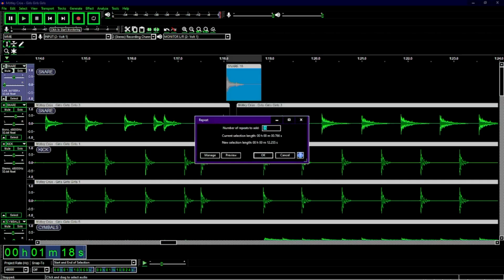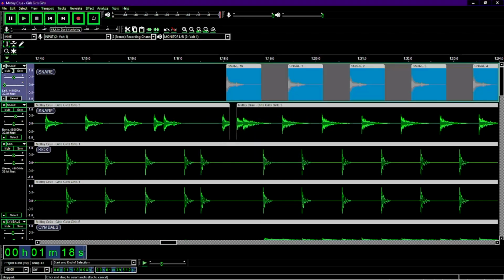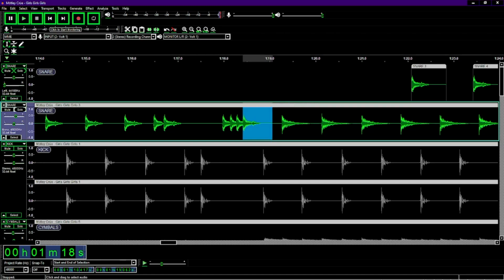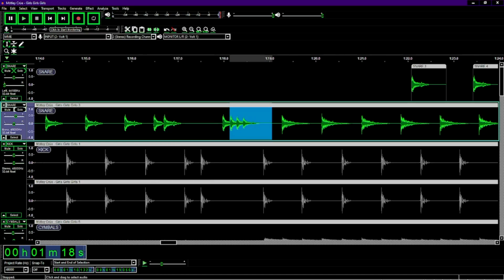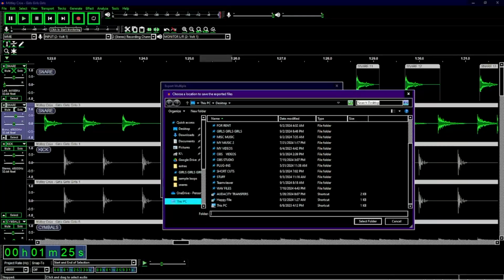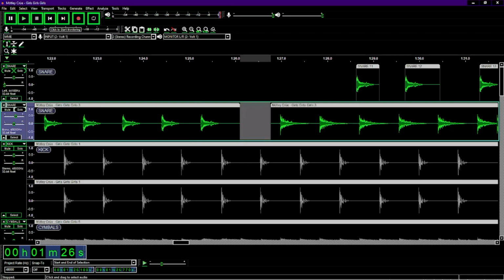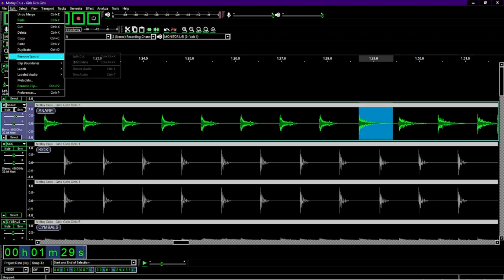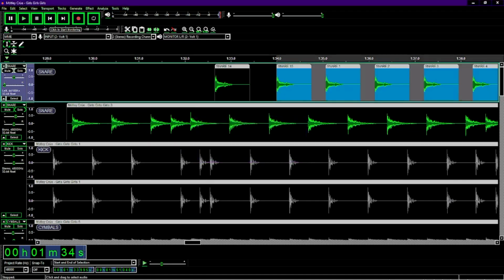HOW TO DO DRUM REPLACEMENT IN AUDACITY BY THE STUDIO PRO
Here is my first tutorial and l choose the subject of Drum replacement using Audacity audio editor because it's where all my track building and editing starts. This goes out to my viewer who suggested that do some of these videos and l hope that this will be interesting for all. Enjoy Johnny